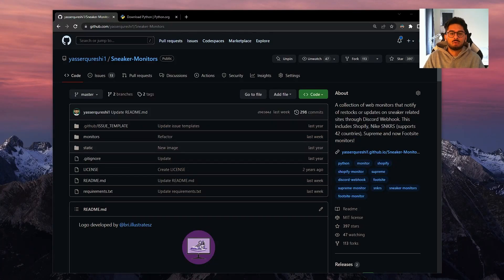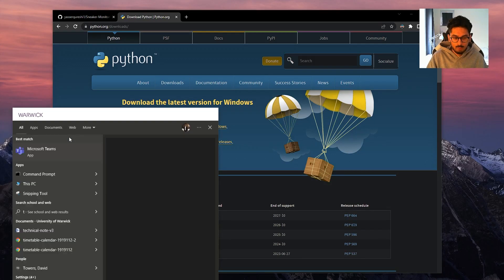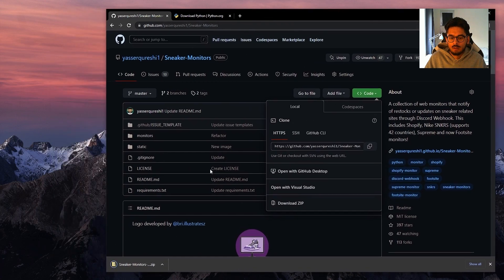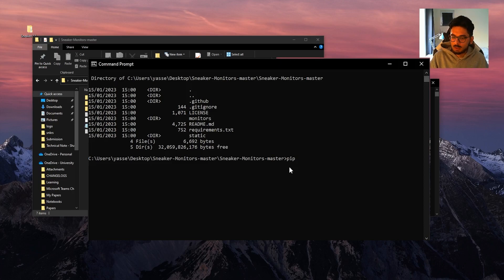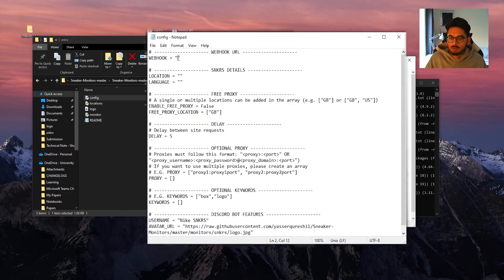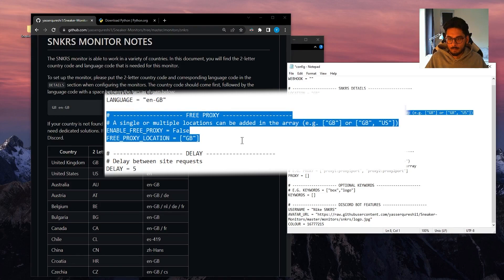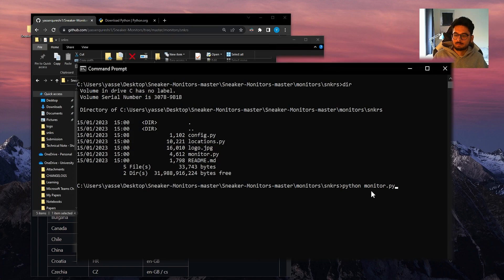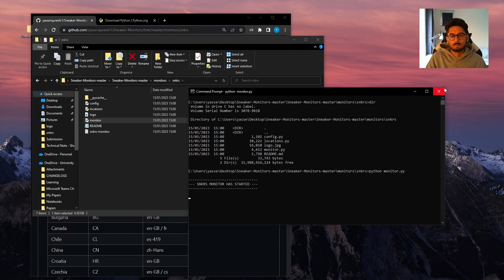Sneaker Monitor Series: Setup Sneaker Monitors (JAN 2023)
This is an updated video for the new Sneaker Monitors that you can find on GitHub Follow along to this tutorial to learn to set up the monitors!

Join the YasCommunity Discord server for help and information on the monitors, but also to join a growing community that is interested in open source projects!